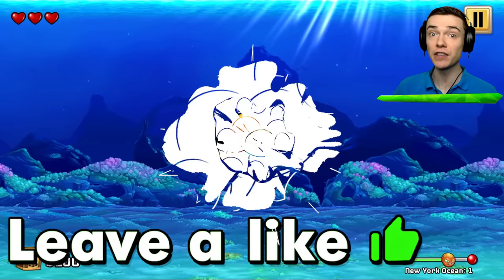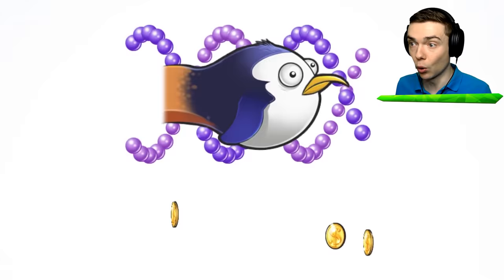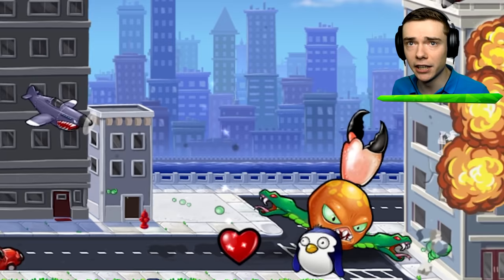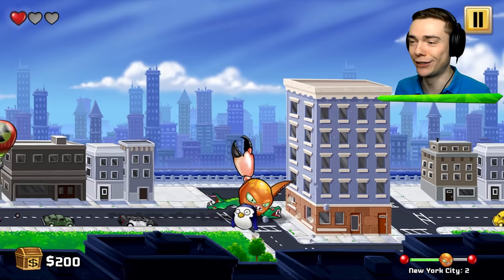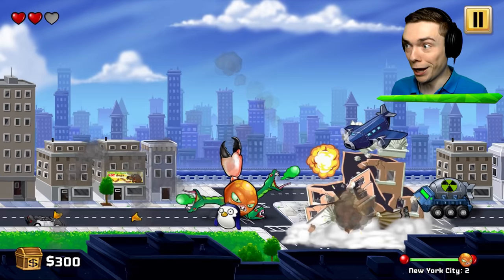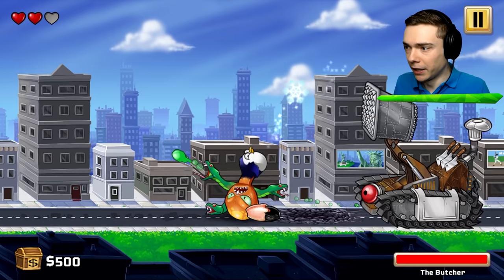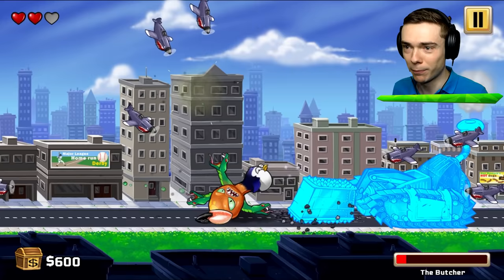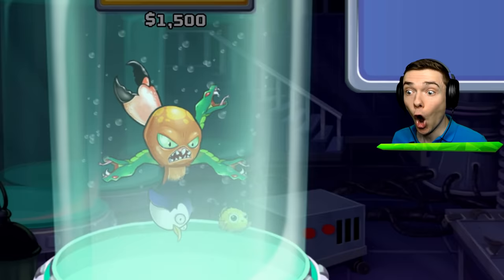Upgrading OCTOPUS To Destroy SECRET BOSS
Upgrading Octopus to destroy Secret Boss in Octogeddon!

We are a level 1 Octopus in Octogeddon and it's our mission to upgrade our tentacles as much as possible to defeat he final boss!